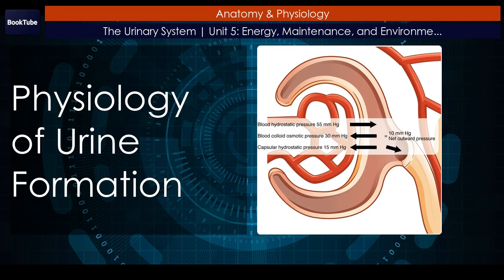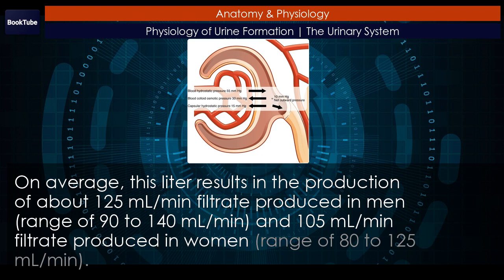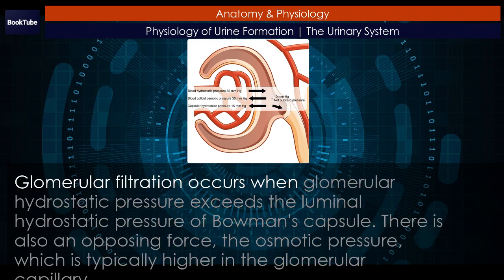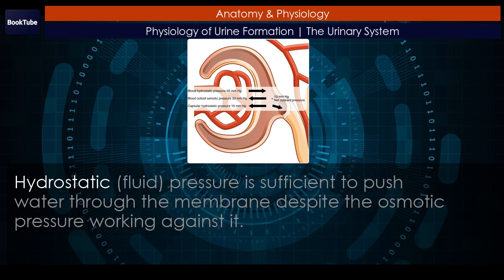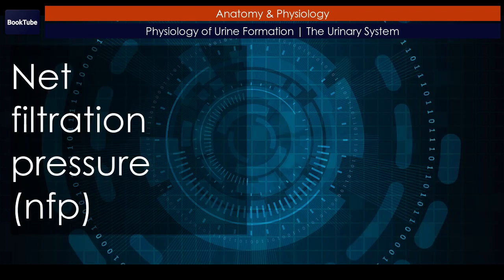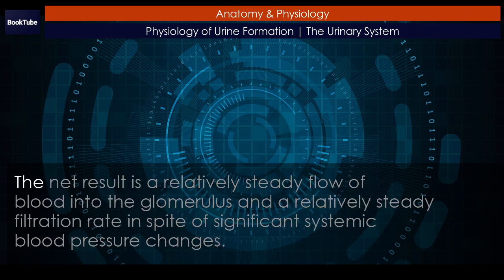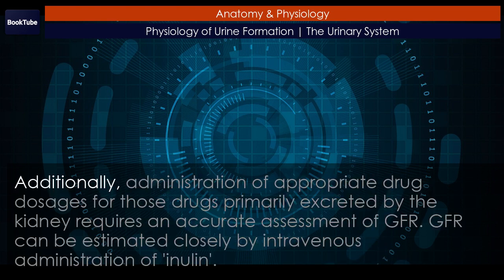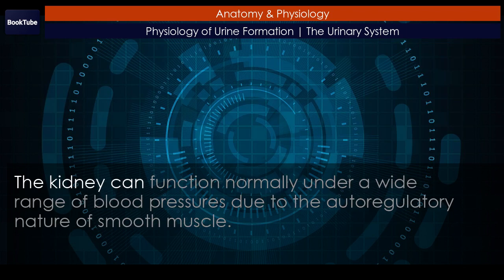Physiology of Urine Formation | The Urinary System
Chapter: Physiology of Urine Formation
Collection: The Urinary System
Unit 5: Energy, Maintenance, and Environmental Exchange

The entire volume of the blood is filtered through the kidneys about 300 times per day, and 99 percent of the water filtered is recovered. The GFR is influenced by hydrostatic pressure and colloid osmotic pressure. Under normal circumstances, hydrostatic pressure is significantly greater and filtration occurs. The hydrostatic pressure of the glomerulus depends on systemic blood pressure, autoregulatory mechanisms, sympathetic nervous activity, and paracrine hormones. The kidney can function normally under a wide range of blood pressures due to the autoregulatory nature of smooth muscle.

00:00 Physiology of Urine Formation
00:53 Glomerular filtration rate (gfr)
06:02 Net filtration pressure (nfp)
09:59 Chapter review